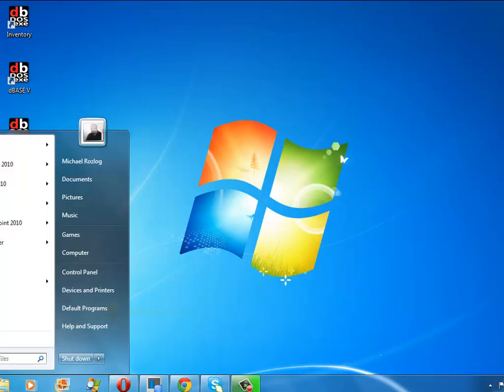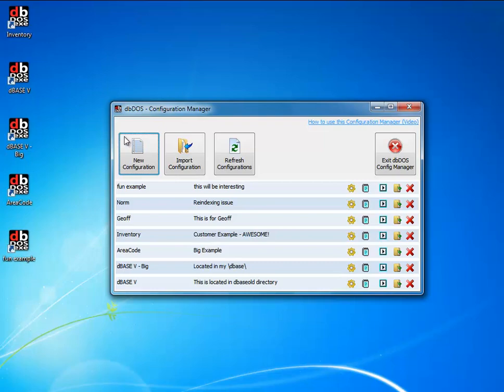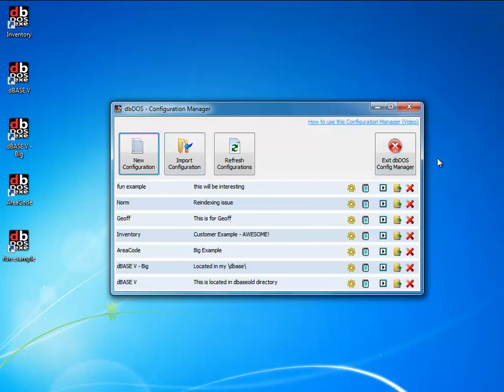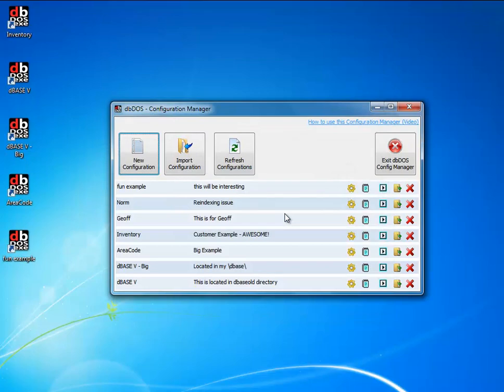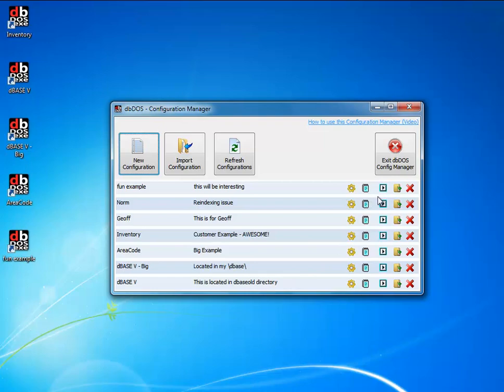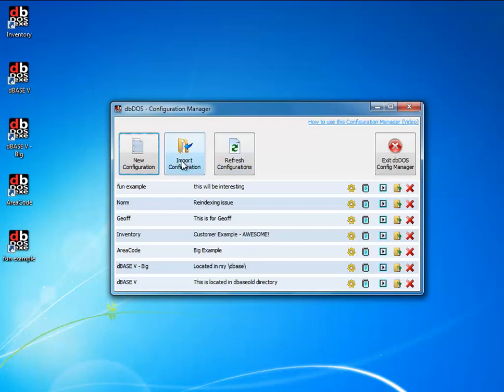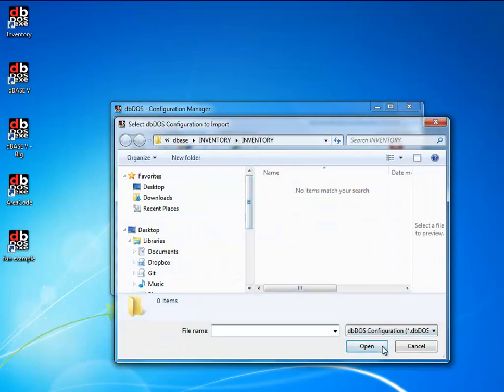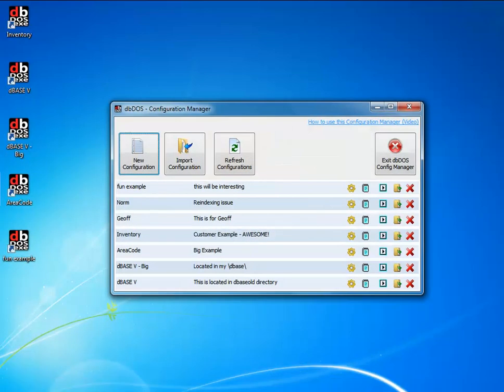Overview of the dbDOS 1.5 Configuration Utility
Introduction video for an overview of the dbtilDOS 1.5 Configuration Utility